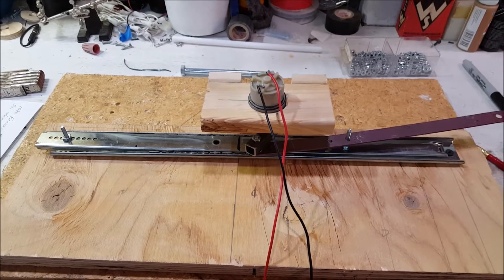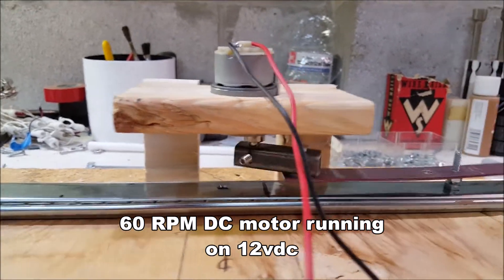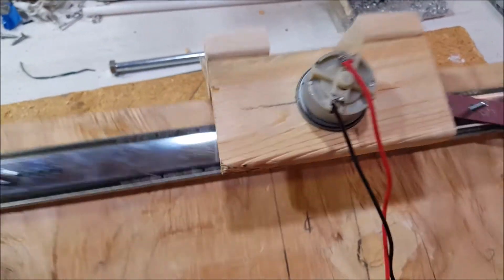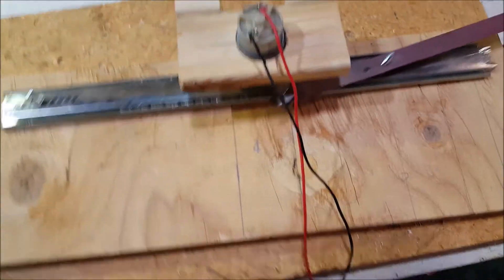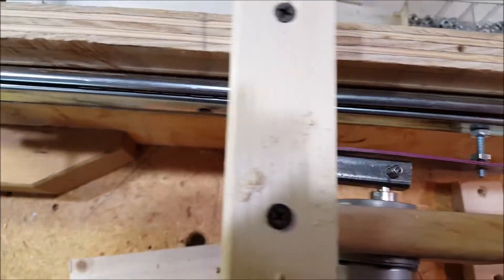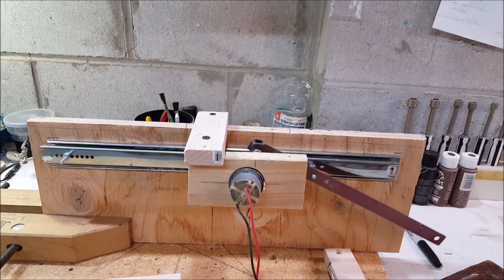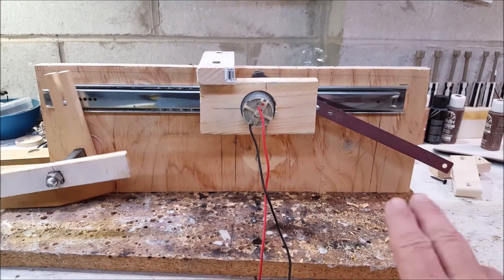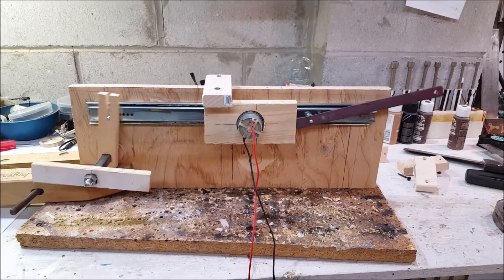Marionette Part 1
First part of a series of videos of our new prop for 2018.